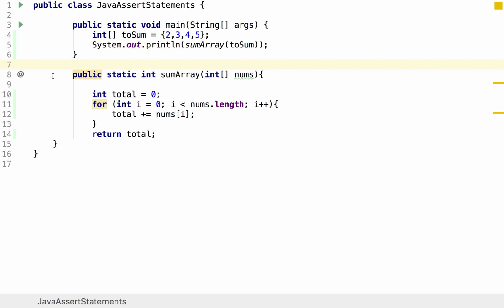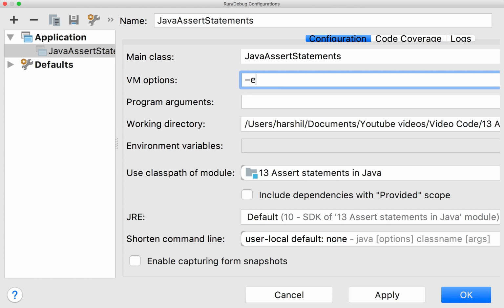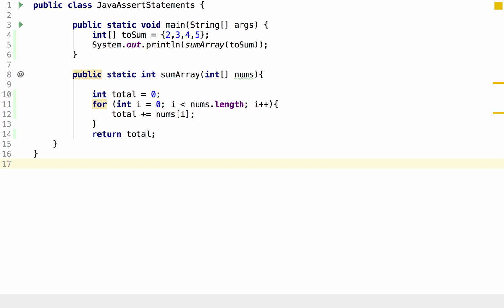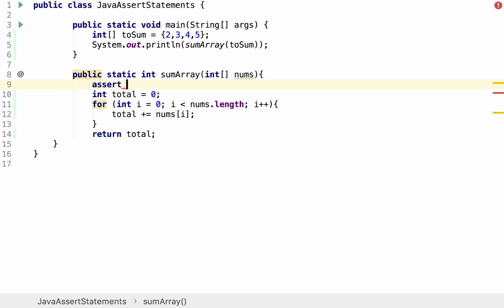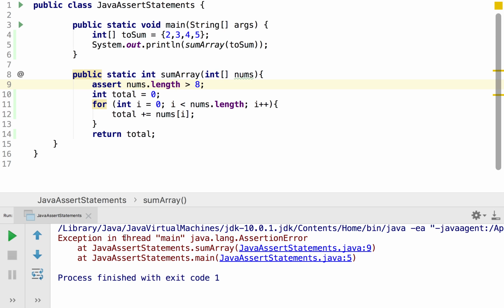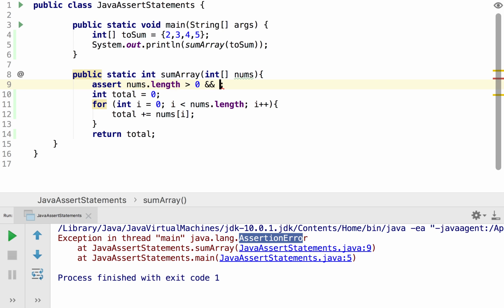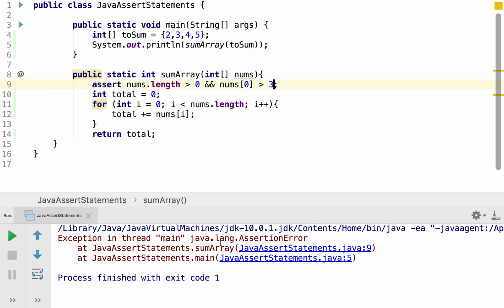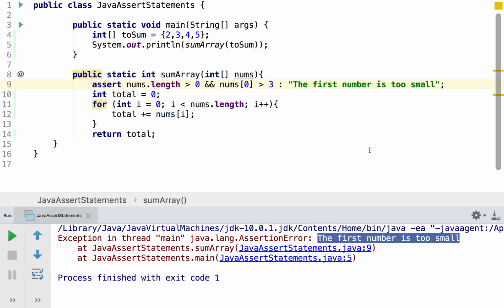1.13 Assert Statements in Java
Here we'll be covering Java assertion statements which allow us to set pre conditions for our functions and ensure that our programs are meeting the constraints laid out for them.

Including these throughout your Java code can allow you to pinpoint your errors straight away and can also allow us to include a precise error message so that we know exactly what to do. As we begin to approach more complex topics, our Java programs will begin to grow and so of course that means so will their complexity, hence, being able to make strong assertions is important in writing valid code and catching any bugs.